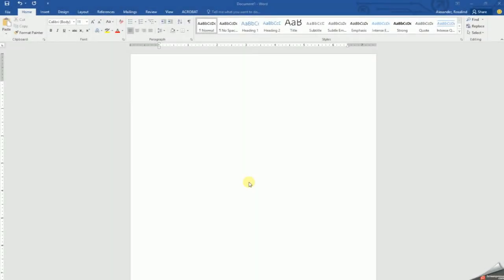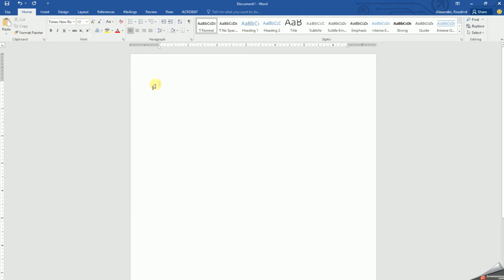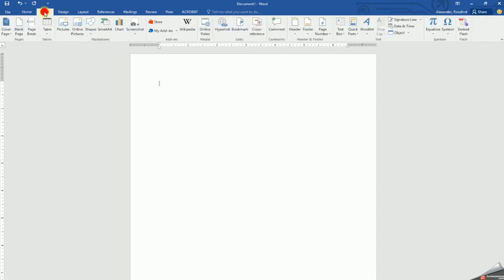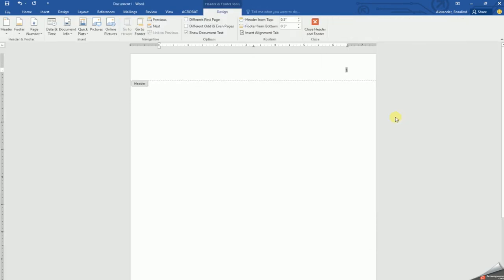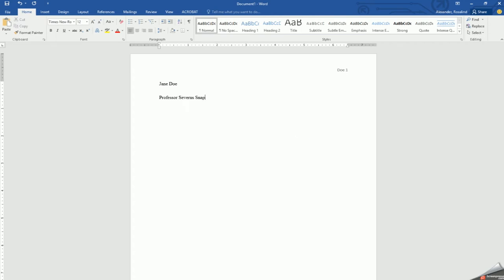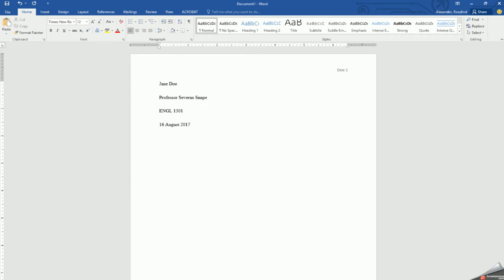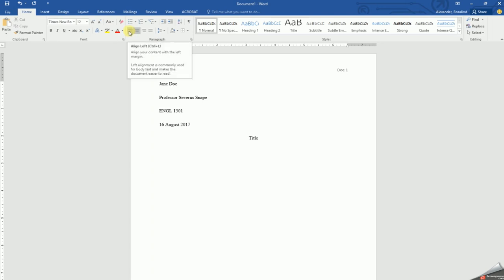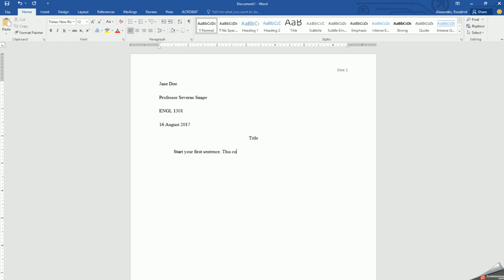MLA paper formatting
Format your paper in MLA style